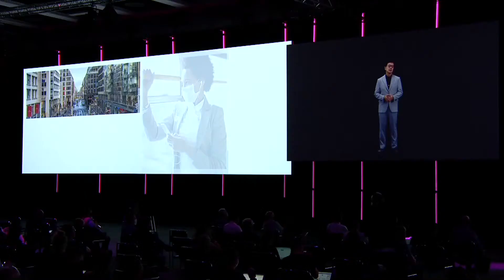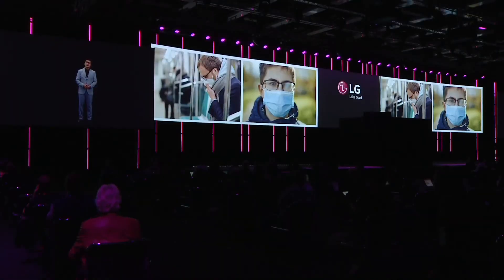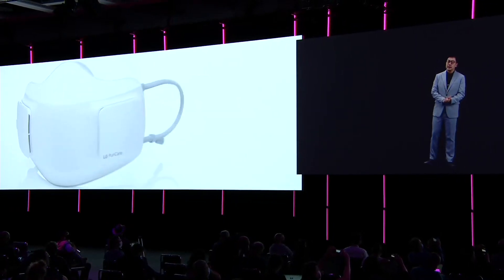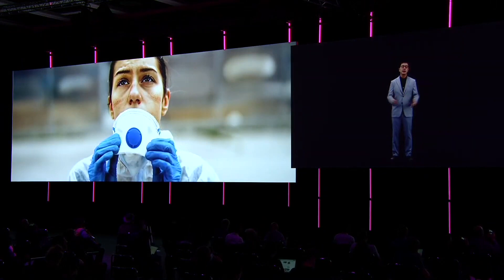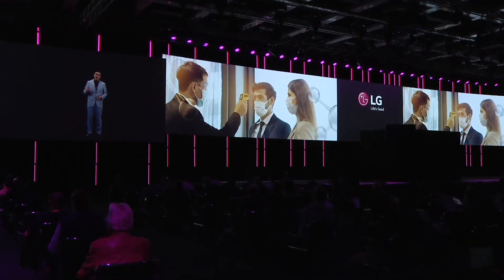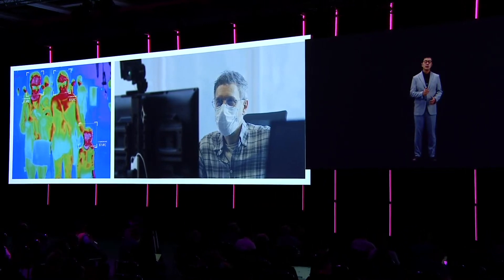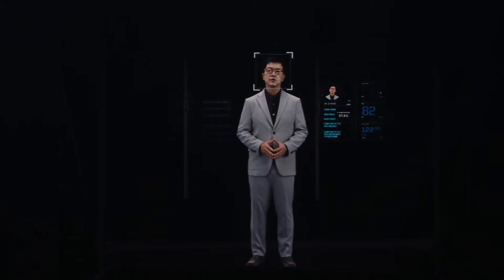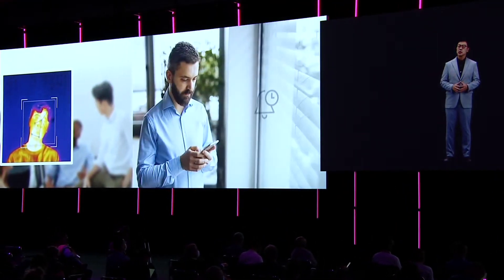LG reveals PuriCare wearable air-purifying mask (IFA 2020)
The LG mask has a quiet fan to help with breathing. And a breathing sensor to help with inhaling and exhaling during operation. The company says its made thousands of units available to medical personnel as a priority during the Covid-19 pandemic.

The mask includes 820-mAh battery-powered dual fans, along with the filters. On high settings, the battery life will last about 2 hours, LG said, and on low it will last about 8 hours. "With its Dual Fans ... [the] wearable air purifier allows users to take in clean, filtered air," the consumer electronics giant said in its press release. In addition, the fans will adjust speed as you inhale and exhale to make breathing feel "effortless."